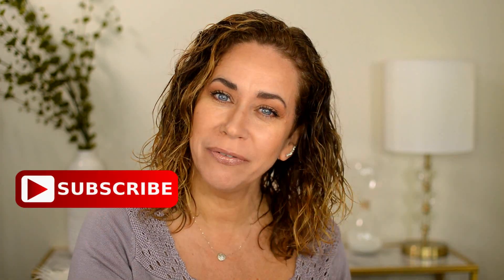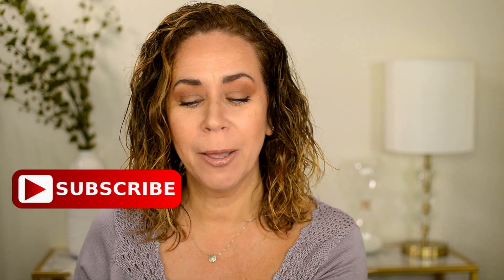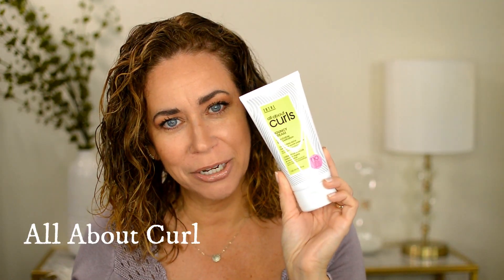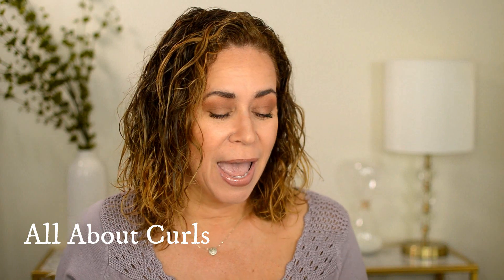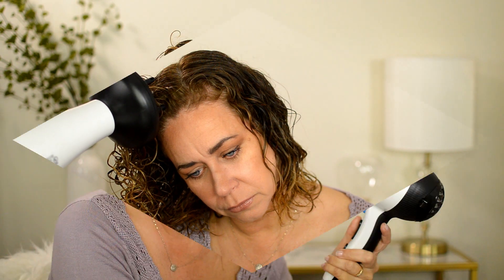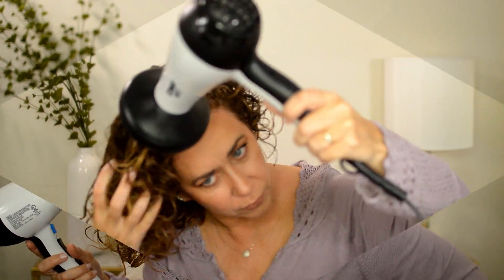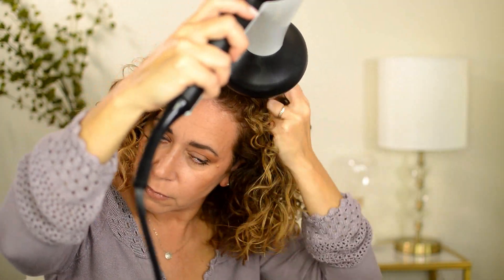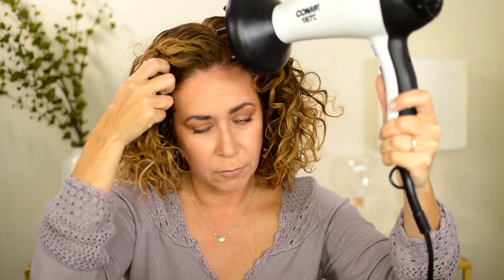BOUNCY CREAM FROM ZOTO'S PROFESSIONAL ALL ABOUT CURLS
Curly Hair Product Review
Hey guys! Today's product review is from Zoto's Professionals and the products is All About Curls Bouncy Cream!

TO PURCHASE

100% Natural Real Jade Roller